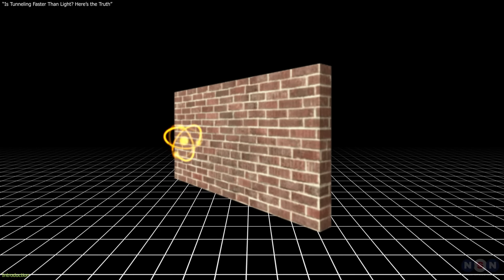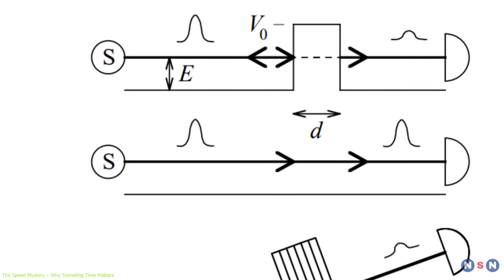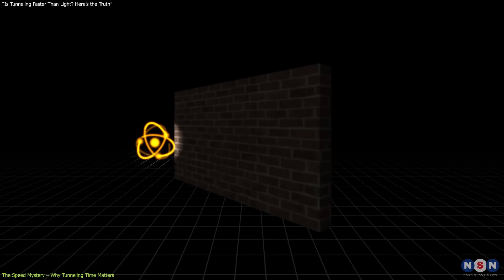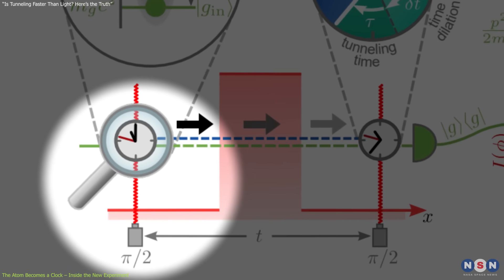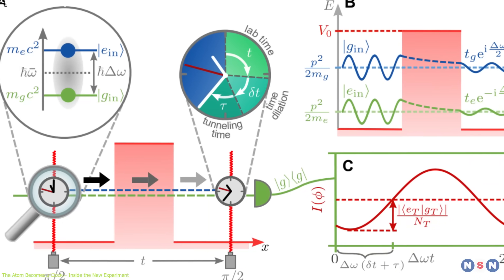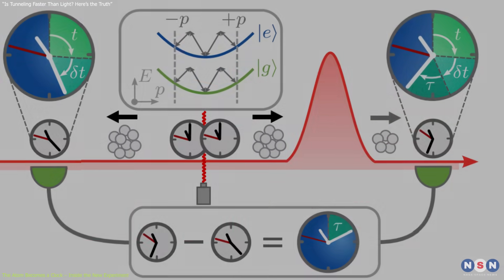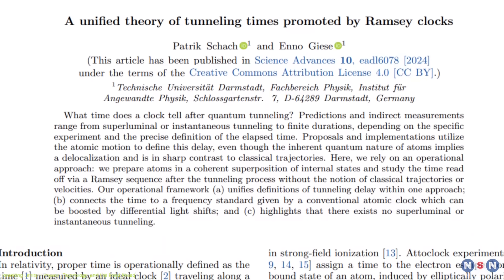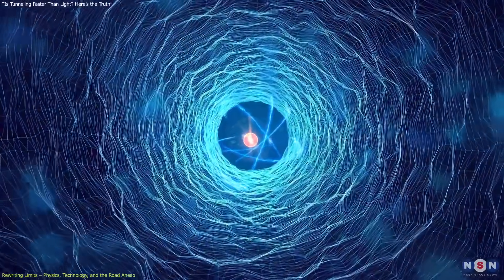Is Tunneling Faster Than Light? Here’s the Truth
Can particles tunnel faster than light? A new experiment by Schach and Giese finally answers the question by using atoms as quantum clocks. Discover how their Ramsey interferometry method reveals the true duration of quantum tunneling—about 10^-26 seconds—and why this changes our understanding of physics. This video breaks down the science, the experiment, and the future implications.

Chapters:
00:00 Introduction
00:43 The Speed Mystery – Why Tunneling Time Matters
04:20 The Atom Becomes a Clock – Inside the New Experiment
08:17 Rewriting Limits – Physics, Technology, and the Road Ahead
11:20 Outro
11:40 Enjoy